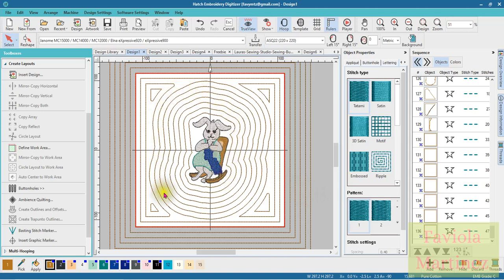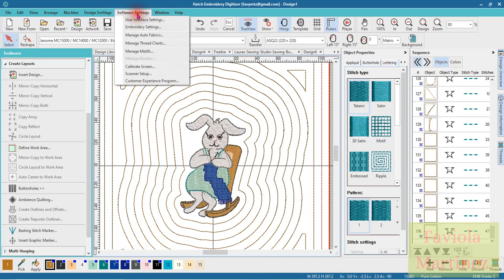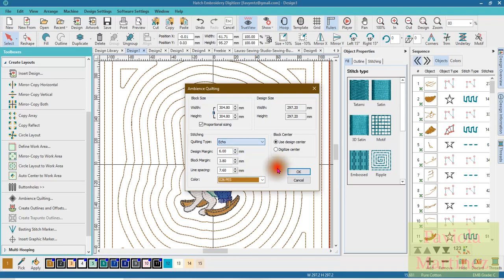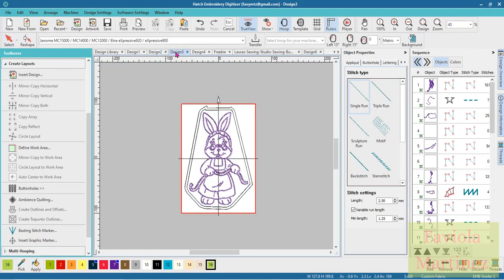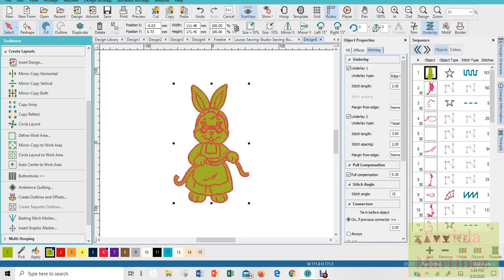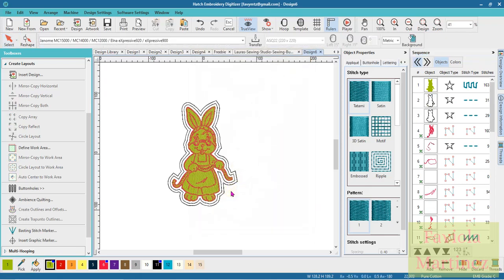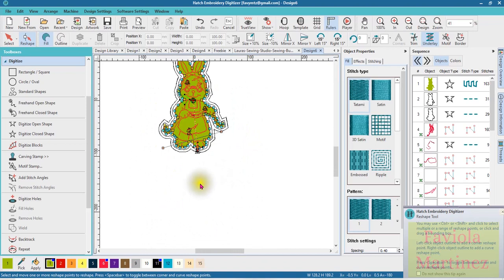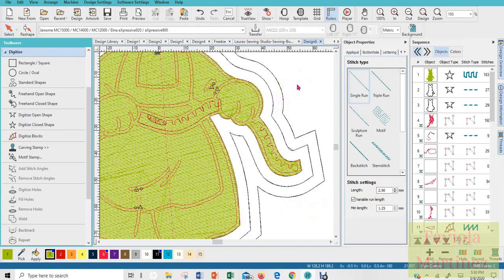Outlines in Hatch 2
Three ways to create Outlines around a digitized object